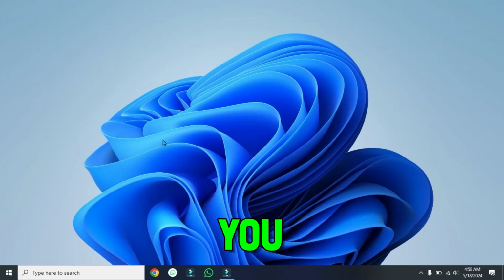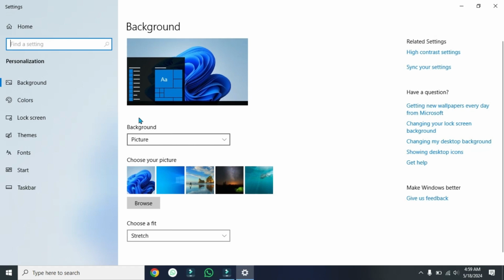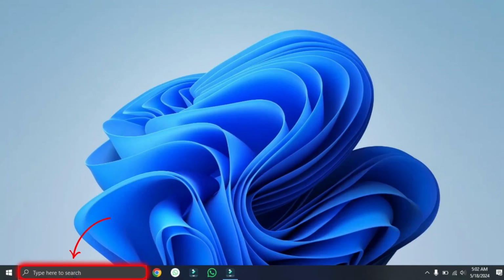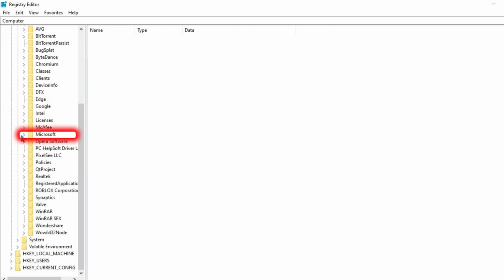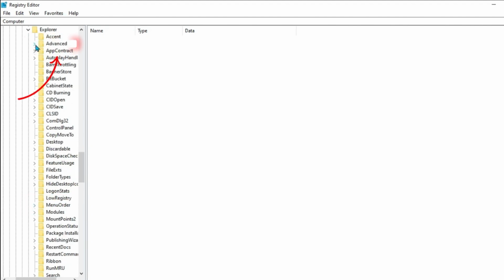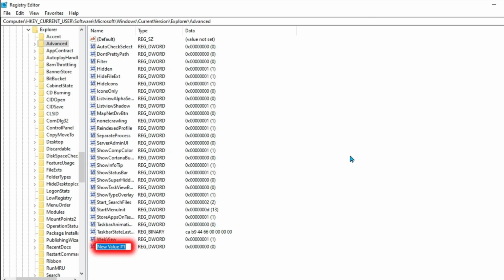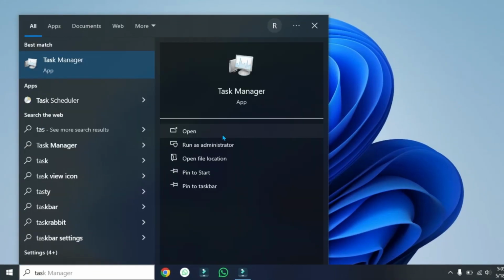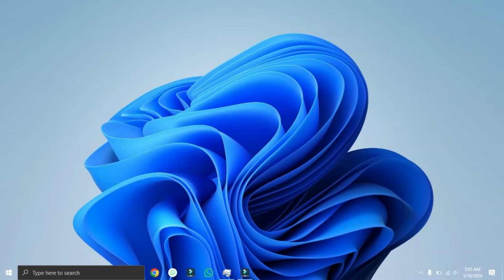How to Get a COMPLETELY Transparent Taskbar in Windows 10 (Without Any Software) (2025)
In this Tutorial you'll learn How to Get a COMPLETELY Transparent Taskbar in Windows 10 (Without Any Software) in 2025.

💻🔍 Title: How to Get a COMPLETELY Transparent Taskbar in Windows 10 (Without Any Software)

📌 Video Description:
Want to make your Windows 10 taskbar completely transparent without using any software? In this tutorial, we'll show you how to achieve a fully transparent taskbar using only built-in Windows settings and simple tweaks.

Join us as we guide you through step-by-step instructions to make your taskbar blend seamlessly with your desktop background. We'll cover registry edits, customization options, and other tricks to enhance the look of your Windows 10 interface.

Whether you're aiming for a sleek, minimalist desktop or just want to personalize your setup, this guide will help you achieve a completely transparent taskbar without any third-party software.

Watch the video to learn how to get a fully transparent taskbar in Windows 10 and give your desktop a clean, modern look.

By The End Of This Tutorial, You'll Have a Fully Known By How to Get a COMPLETELY Transparent Taskbar in Windows 10 (Without Any Software)